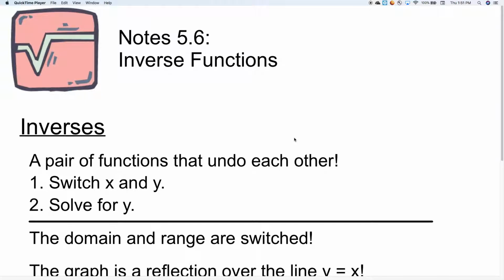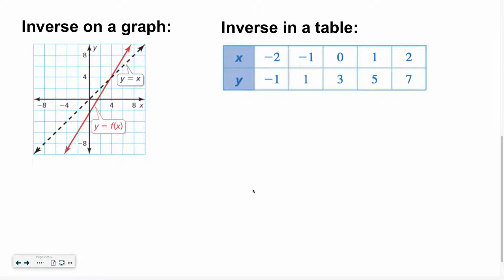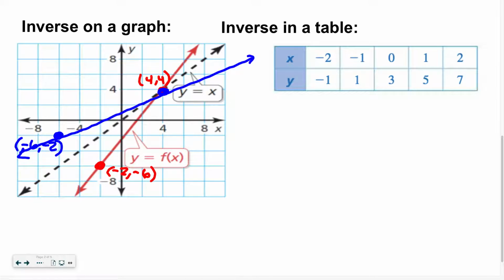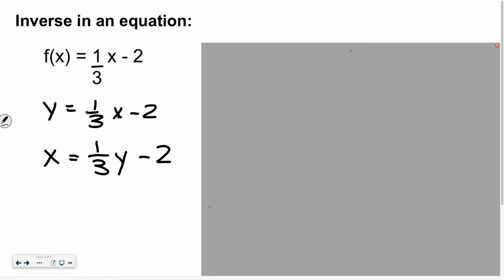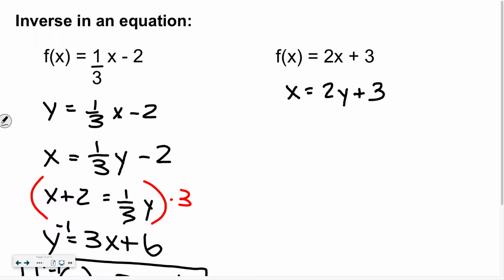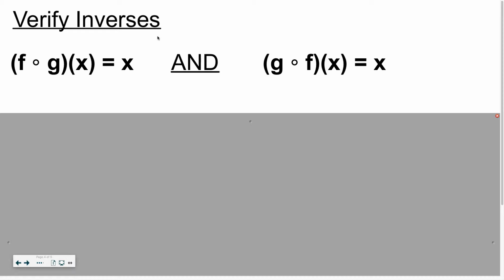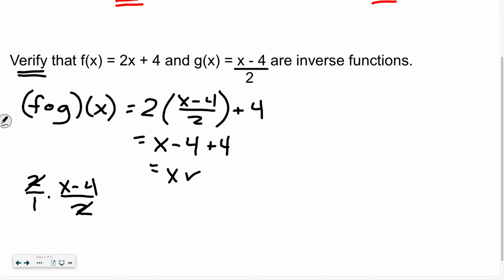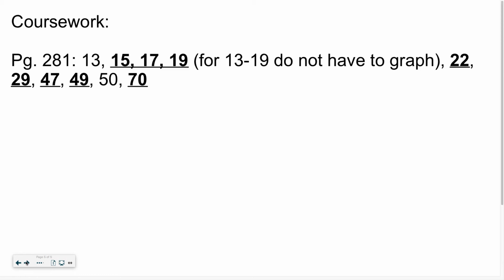Notes 5 6 Inverse Functions